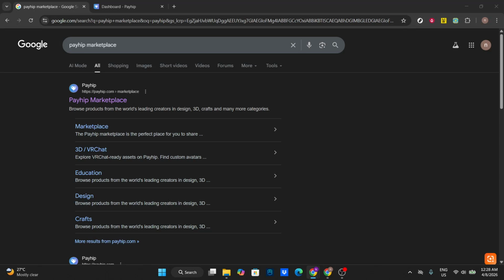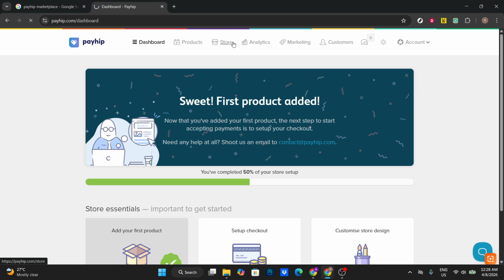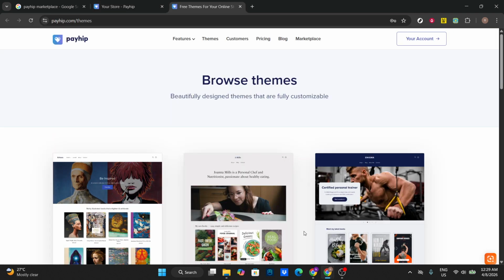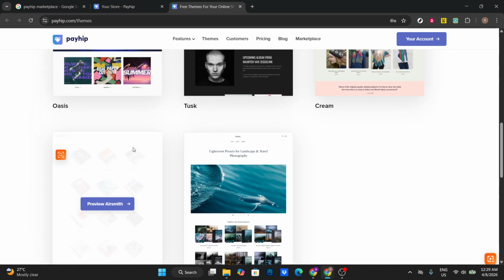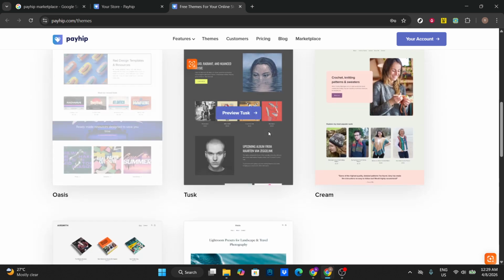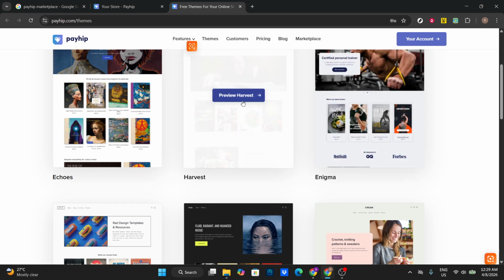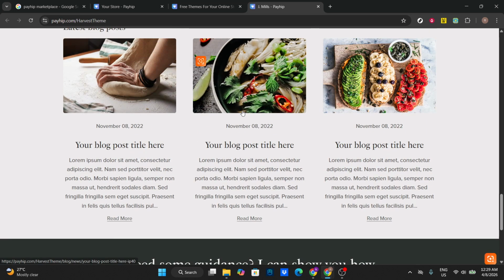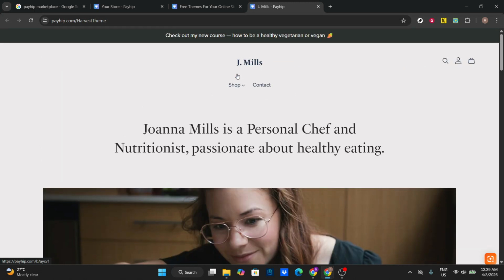How To Browse Themes in Payhip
Browse and pick storefront themes in Payhip to change the look and layout of your shop.
What you’ll learn:
Accessing the design/theme gallery and previewing themes
Applying a theme and customizing colors, fonts, and layout
What content transfers between themes and what needs reconfiguration
Best practices for mobile responsiveness and branding consistency